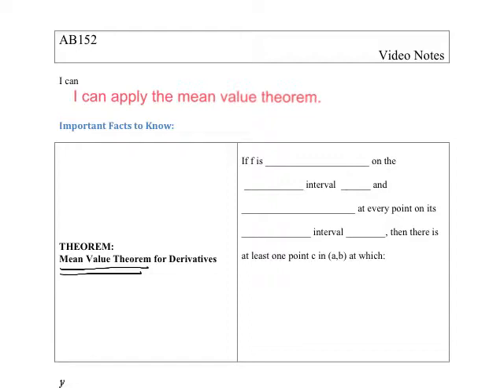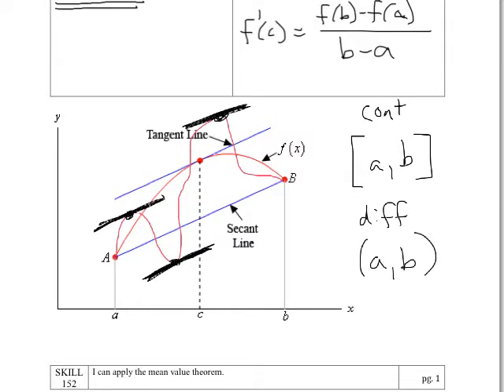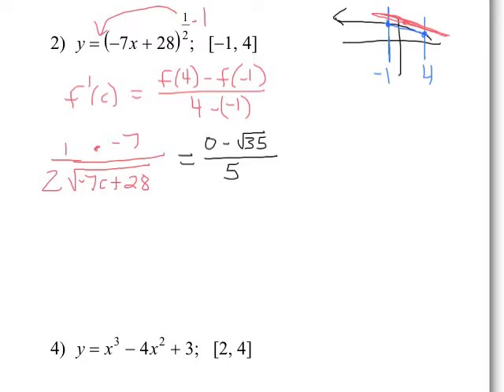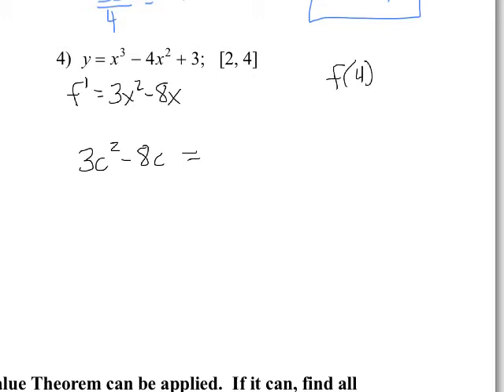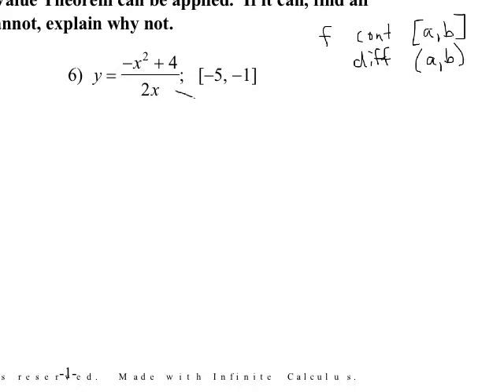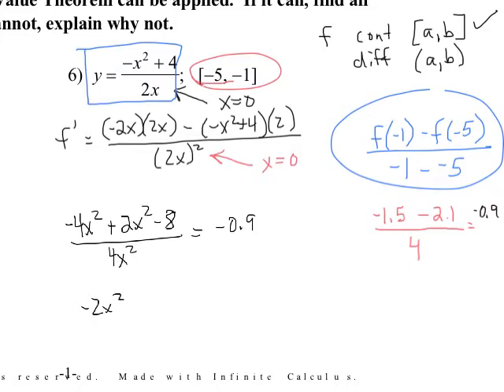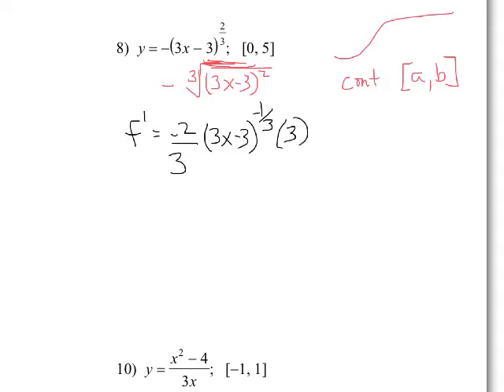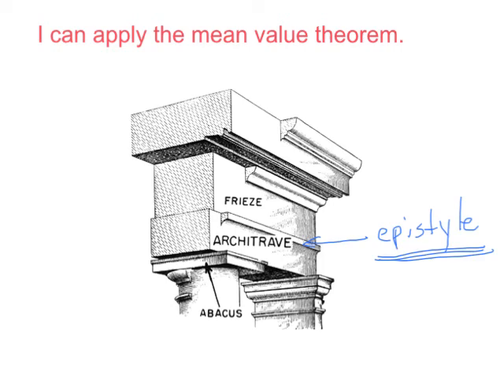AB152-Mean Value Theorem